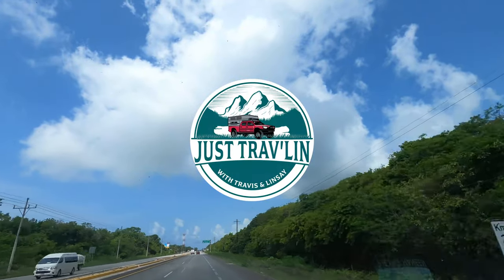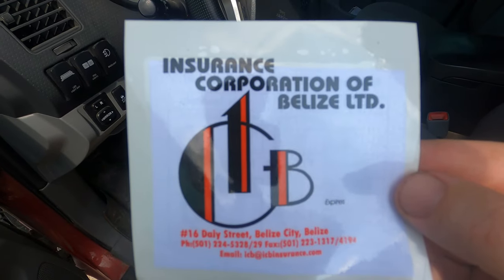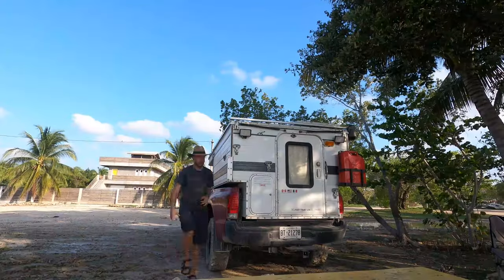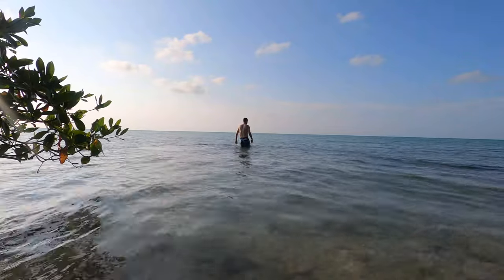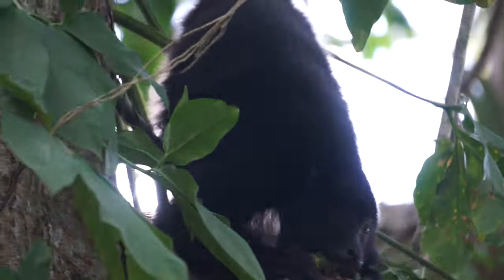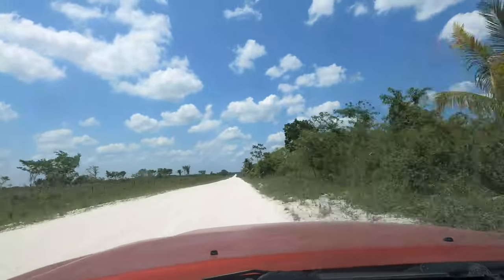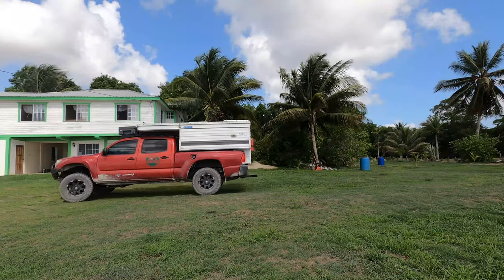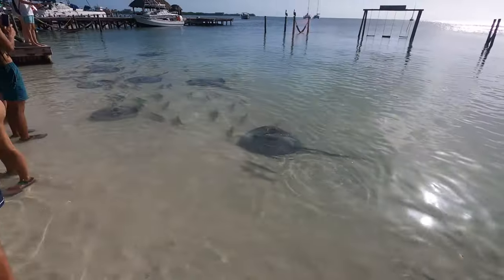Solo OVERLANDING Belize | PanAmerican EP18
After five months overlanding with our four wheel camper in Mexico, and staying in Playa Del Carmen for three weeks. It was time to enter the next country along the Pan American Highway with our Tacoma.

This time Travis is going solo. If you want to catch up and understand why Linsay is not coming on the Belize trip, check out this video that explains everything.

Travis starts out his trip through Belize from the north near the town of corozal and from there heads to the town of sarteneja. But before that, he is forced to take a tiny vehicle ferry! Super cool and unexpected. One more stop alone the way to Sarteneja is the Shipton nature preserve with a butterfly sanctuary.

At the spot for the night, Travis then applies the new overland sticker to the rear door (as is tradition)

The following day, the stop of choice is an extremely old mayan city known as Lamanai which has existed for over 2000 years! amazing. With one of the most unique features; 13 foot tall statues built into the side of the temple.

From there Travis heads to crookedtree preserve and its a much needed break from the scorching heat of the interior and jungle. A beautiful breeze and a nice view, thats what its all about.

We are eight month into this trip and have driven in Canada, USA, and Mexico, dont forget to check out the rest of the channel and see how we got here!

Dont forget to check out the walkthrough of our CUSTOM  four wheel camper here